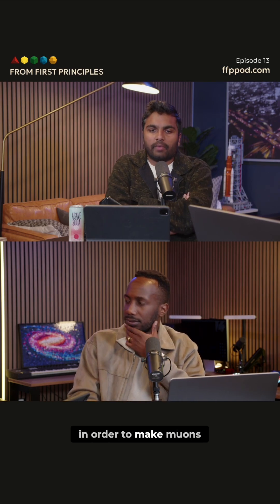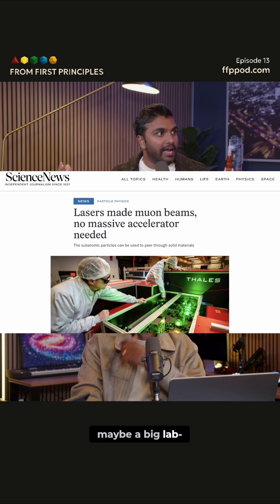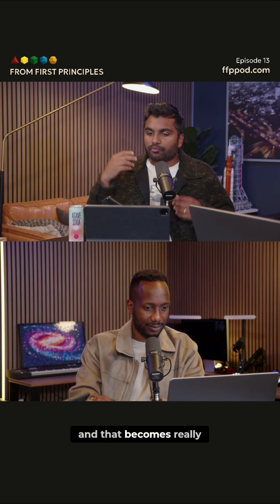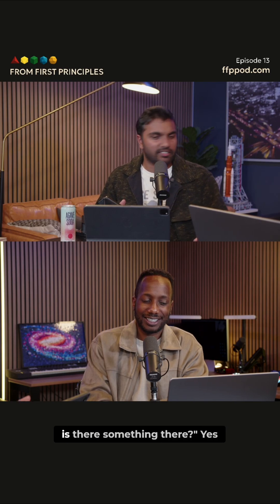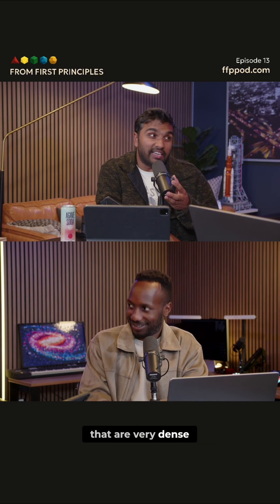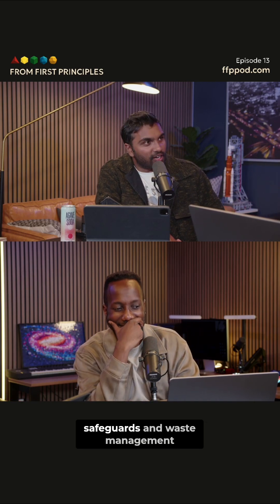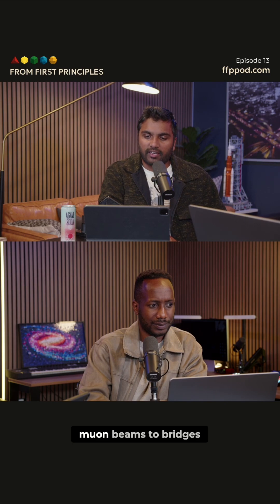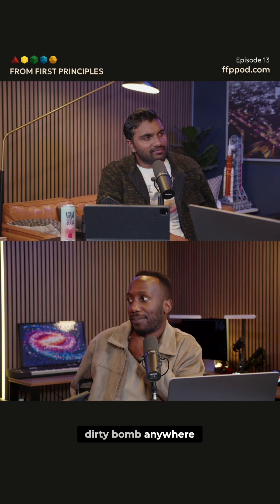New Imaging Tech: Muon Beam Scans Cargo Faster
Scientists have unlocked a compact muon beam for advanced imaging. Now, cargo scanning is revolutionized, revealing hidden dangers & nuclear smuggling in minutes, not days. Safer ports, stronger infrastructure.